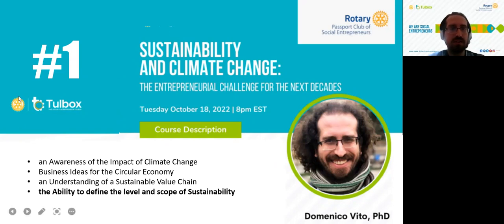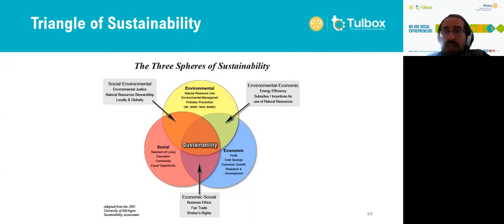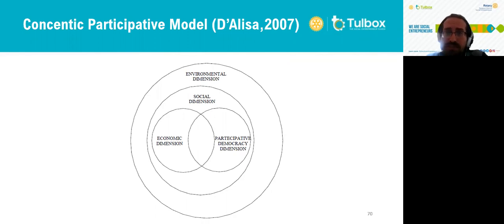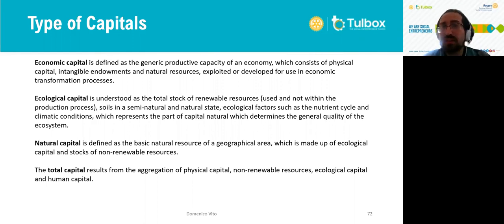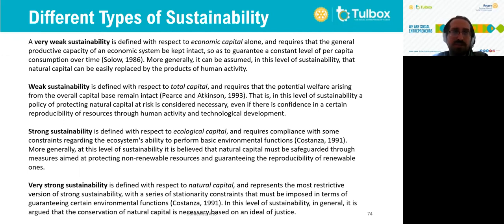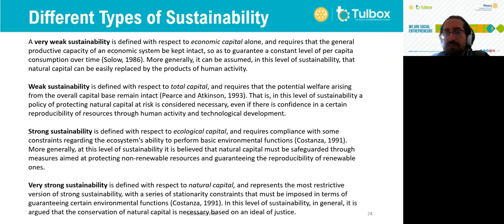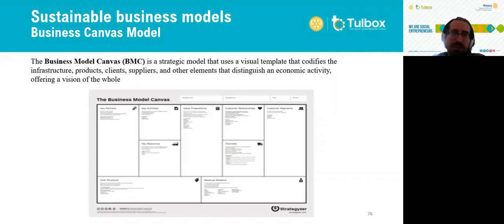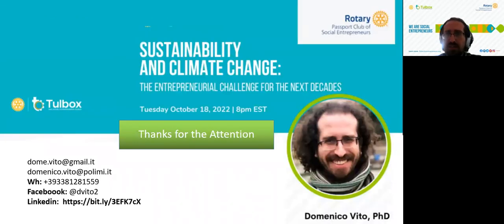Tulbox#1 - Sustainability and Climate Change - Part#4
Part#4 - the Ability to define the level and scope of Sustainability